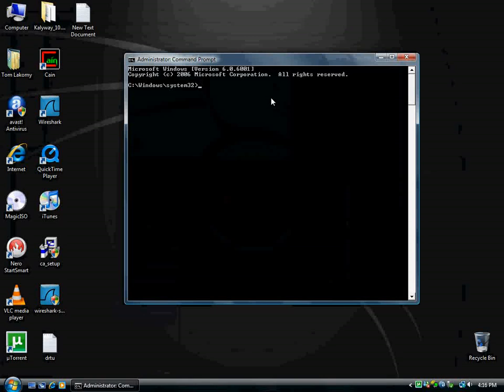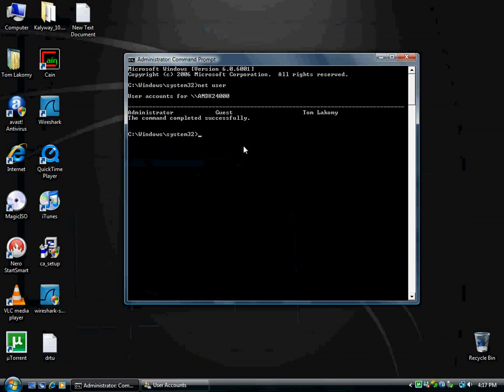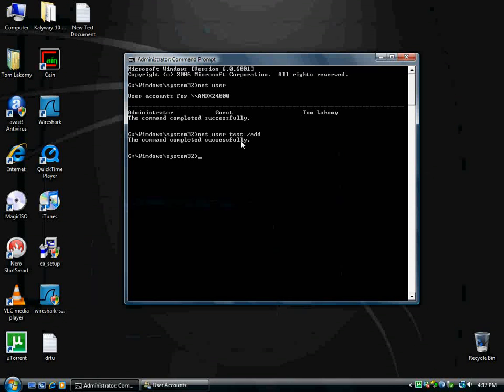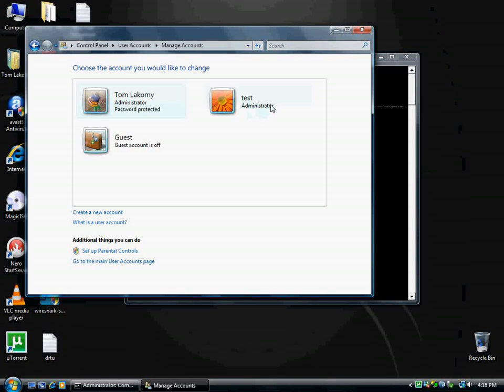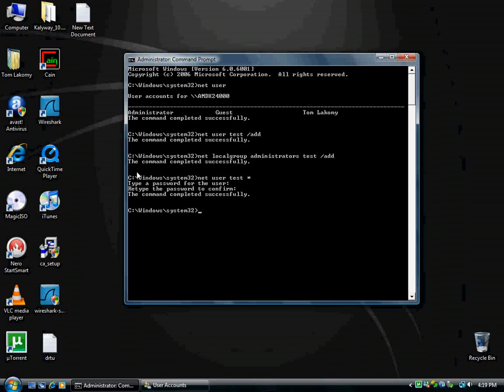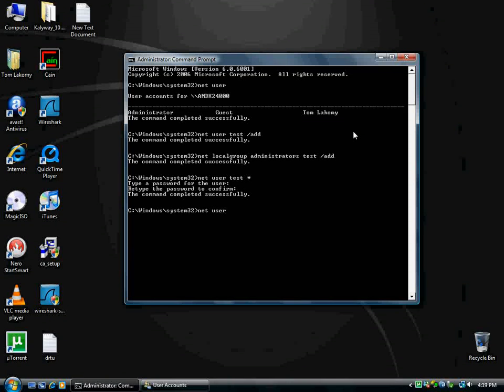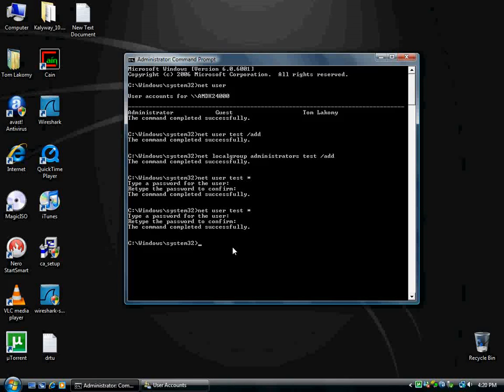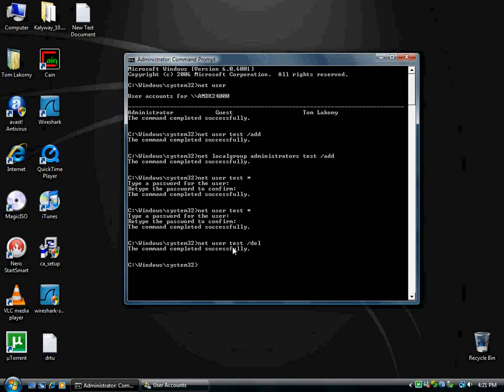CMD hacking basics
hey here are the camands
net user

net user (account) /add

net localgroup andministrators (account) /add

net user (account) *

net user (account) /del